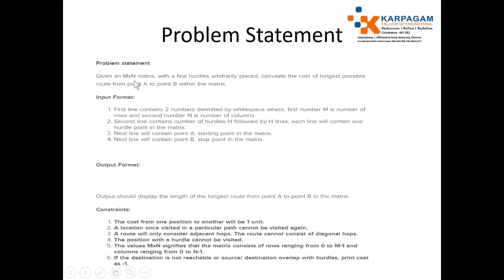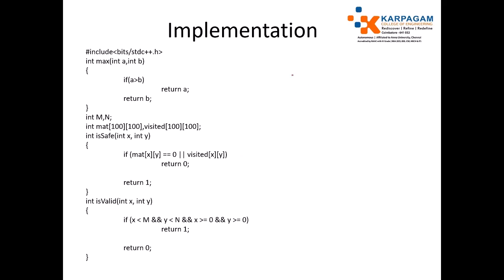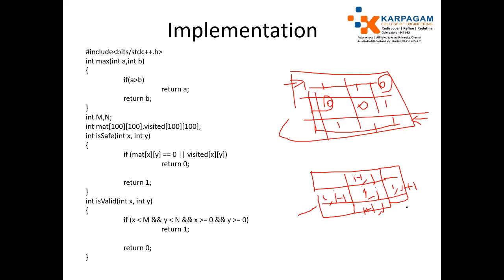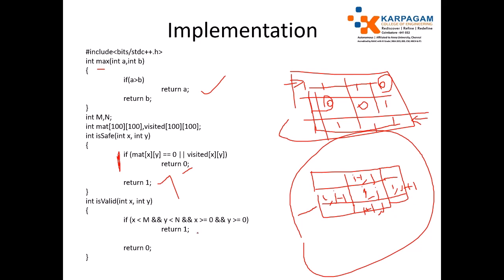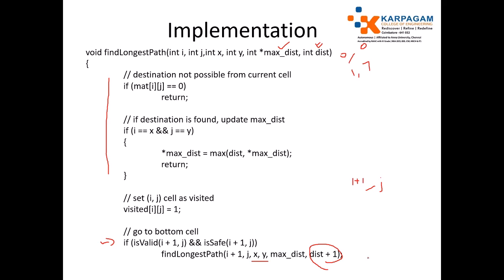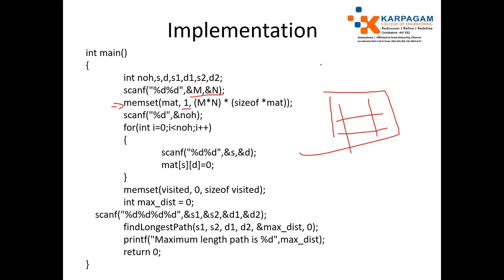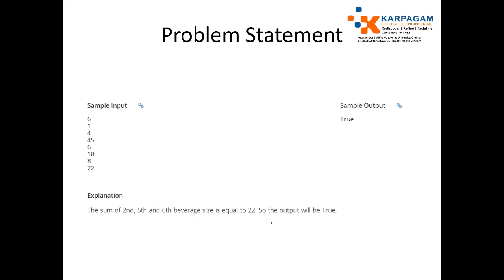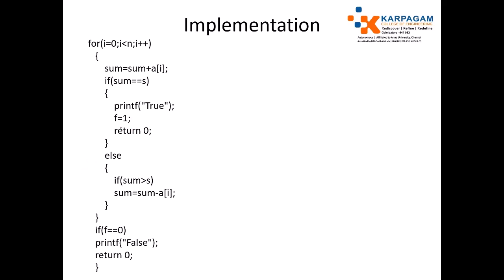Karpagam Institutions Live Stream-Center of Excellence in Algorithms:CodeVita Training Series-Day-16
Karpagam Institutions Live Stream-Center of Excellence in Algorithms:CodeVita Training Series-Day-16 Problem Discussion 1) Hurdles 2) Sheldon's beverage game